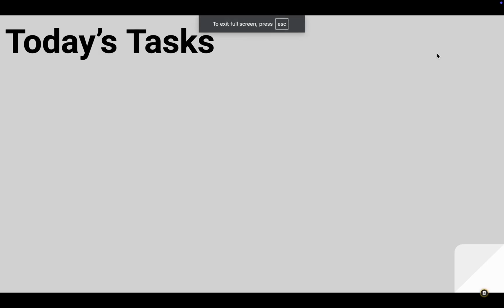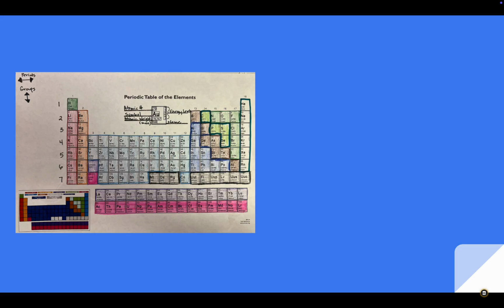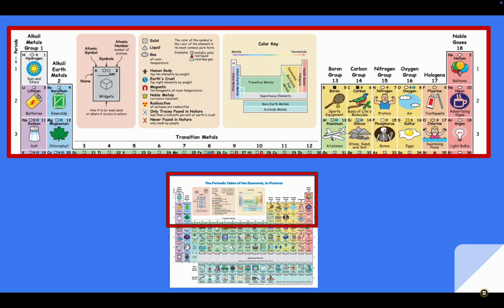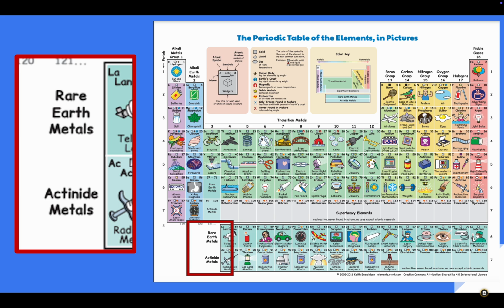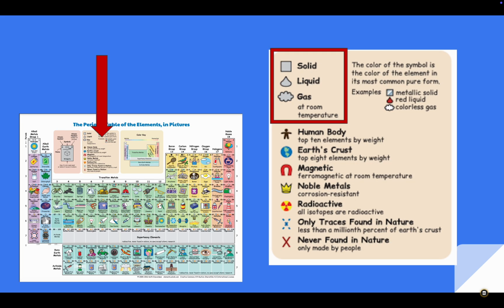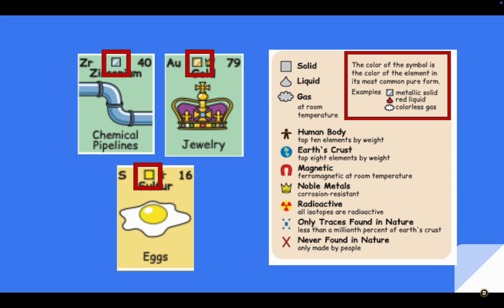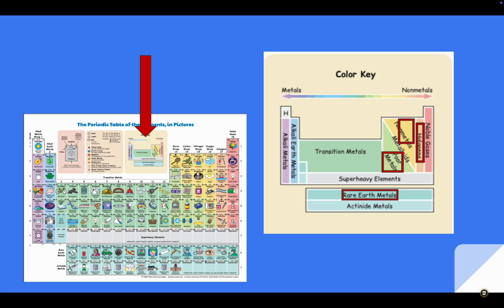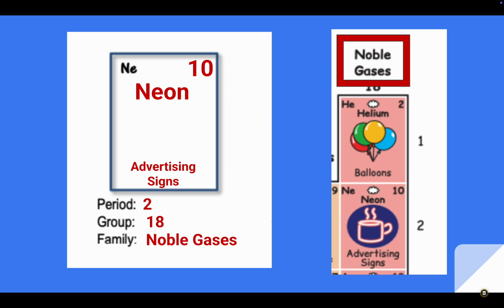Pg 11 Element Square Practice Worksheet